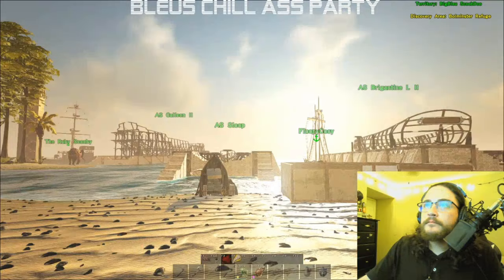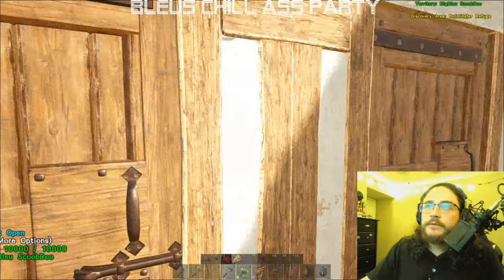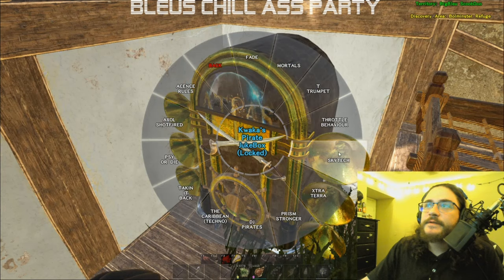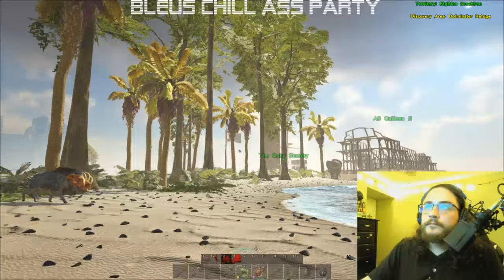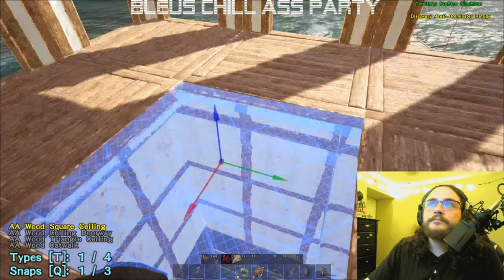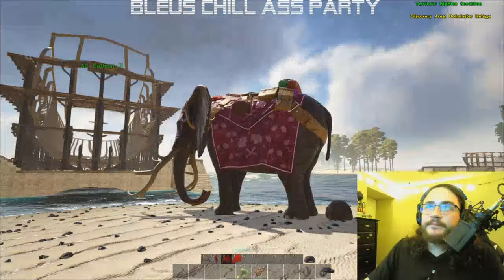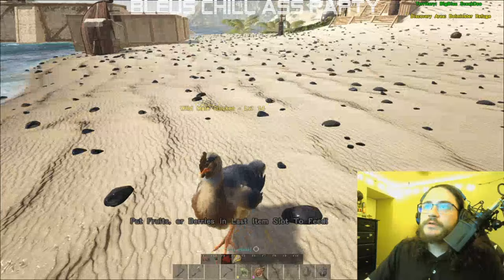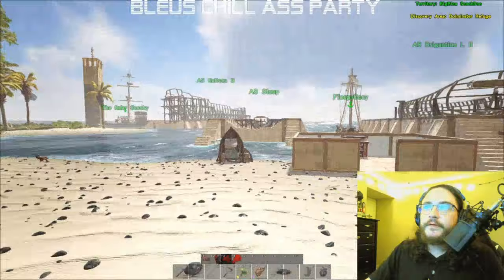ATLAS | Part 5...Kinda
Yo everyone welcome back to Bleu's Chill Ass Party in the game 'ATLAS'! In this short video, I'll be showing you guys our base, the lighthouse and other stuff.